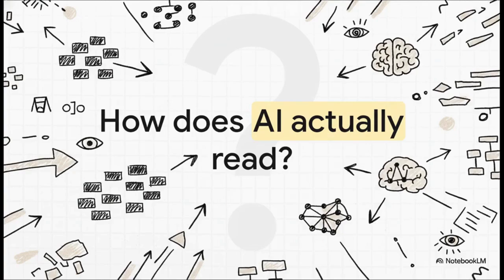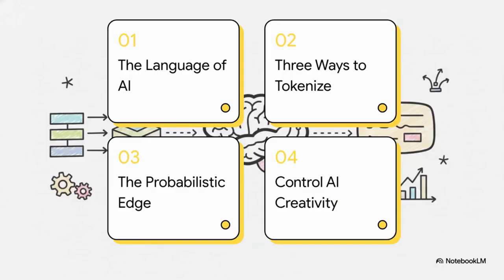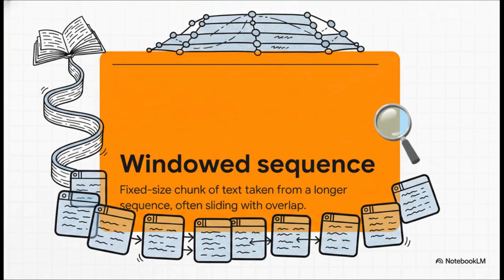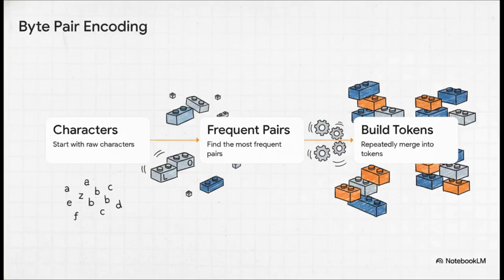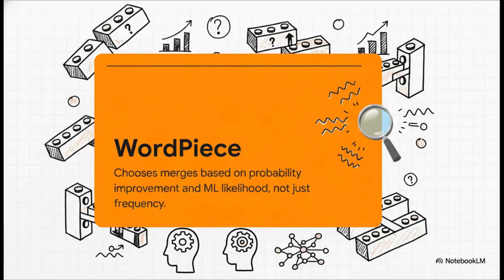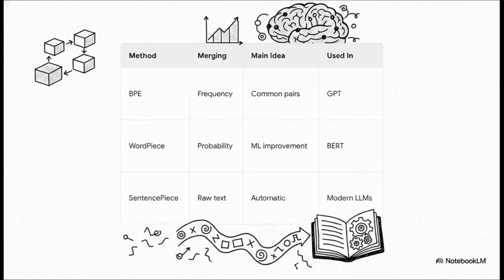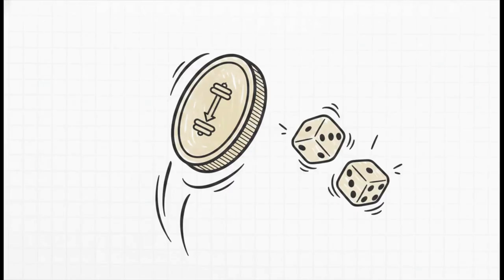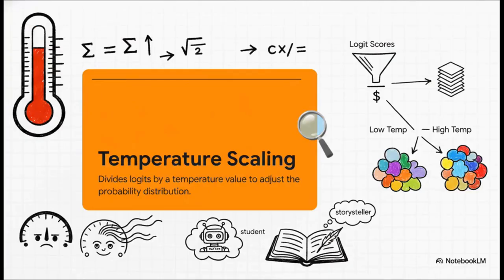LLMs from Scratch — How They Really Work | ML Practitioner Guide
In this video, I walk through how Large Language Models (LLMs) work
from the inside — using a Jupyter Notebook so you can follow along
with the actual code and math.

We cover:
- Tokenization and embeddings
- Transformer architecture (attention mechanism)
- How forward pass works during inference
- Temperature, sampling, and decoding strategies

This is aimed at ML practitioners who already know Python and basic
deep learning but want a clear, hands-on understanding of what's
actually happening inside an LLM.

Jupyter Notebook, ML Engineering, NLP, Deep Learning
This content i generated by AI